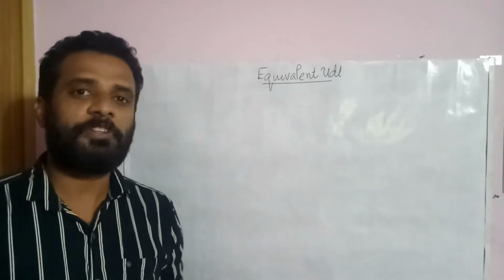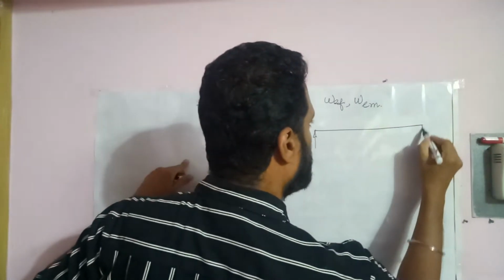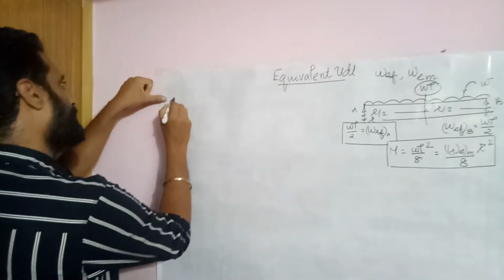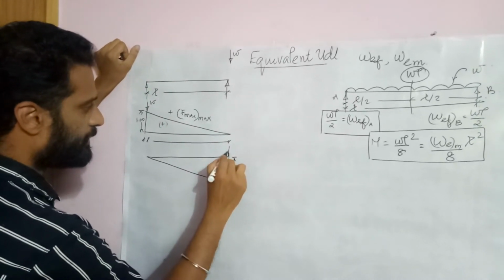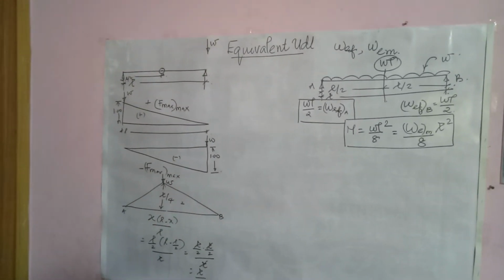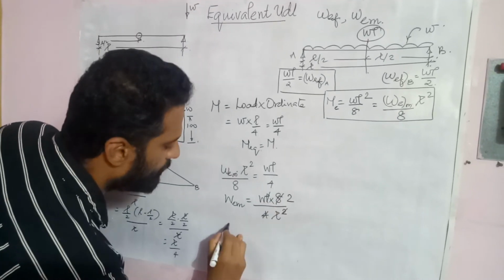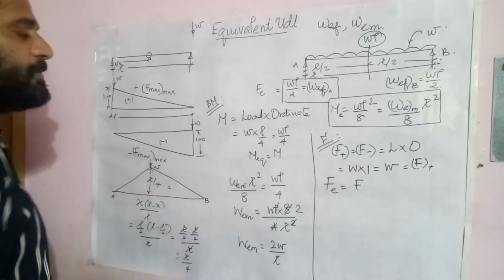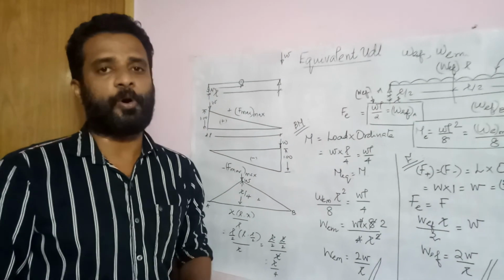Basic Structural Analysis class 5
EUDL